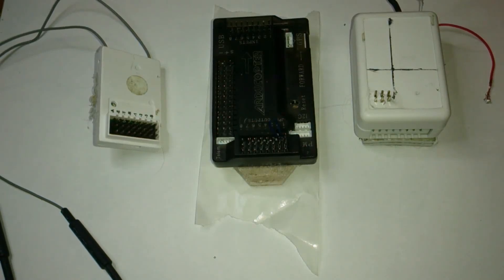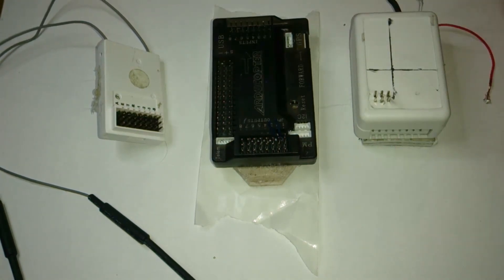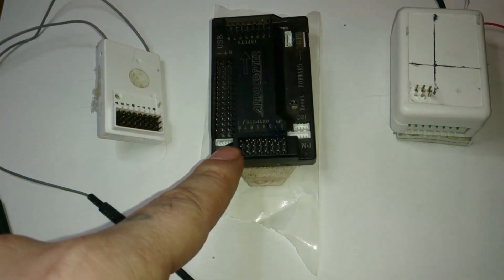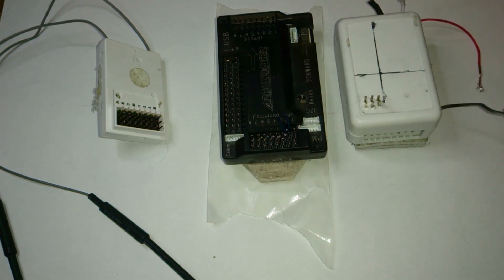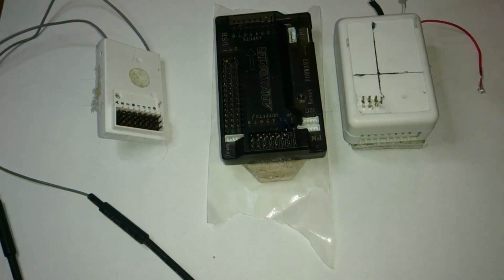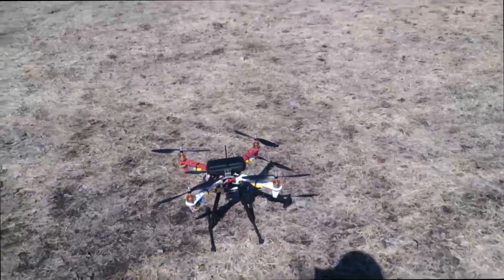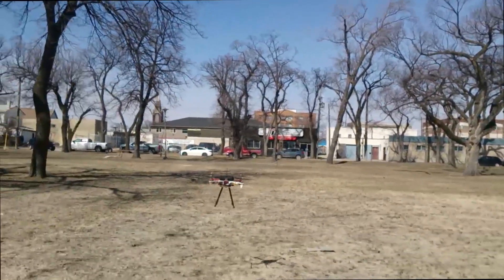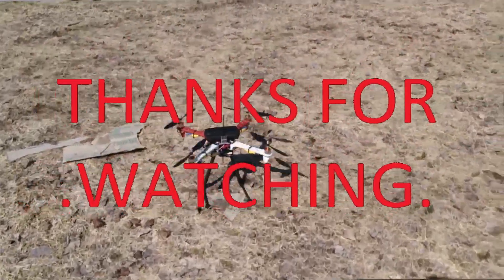Apm 2 6 Auto landing gear mod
Made a mod to the firmware version 3.2.1  so it can auto retract your standard landing gear.Without using gimbal switches and daughter board.Works with cx20 apm as well..

Also in the first part of the video I said -1 is typical location for gimbal meant to say -2 -3..on the cx20 receiver

you can use mission planner to load the firmware. with the custom firm option.

I take no responsibility for either the firmware not loading right or any damage that might happen with your quad with this firmware.

If you run into verification error with mission planner. try to load
v3.1.5 or v3.2.1 and try again. .

Landing gear Tarot mini...

firmware v2  includes hexa
Added a11 as a option to connect servo wires
added 1-2 foot pad to limit mid point glitching.
added reverse files if your landing gear retract and extend
backwards.
**legs extend at 13 feet //barometer error is random.
**and retract at 11 feet   // barometer error is random

if confused ask your Q's in the comments.

firmware v1 here:   includes hexa